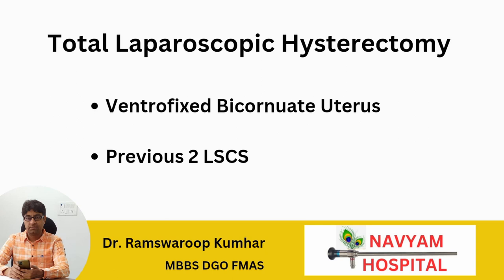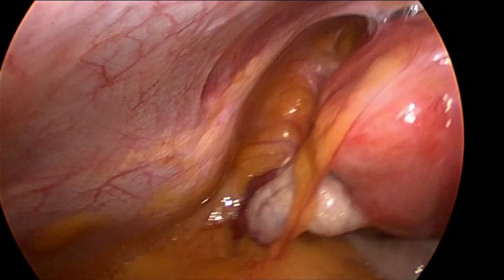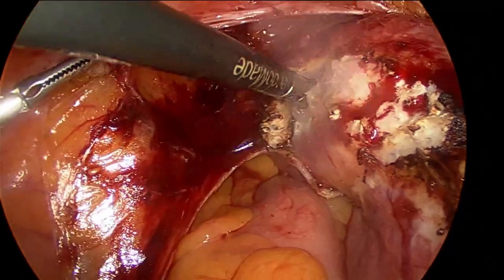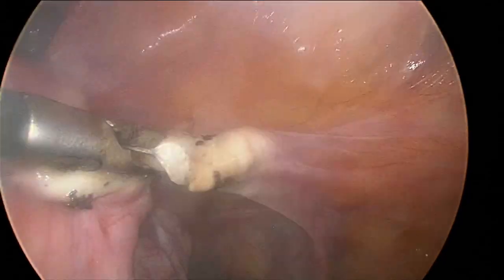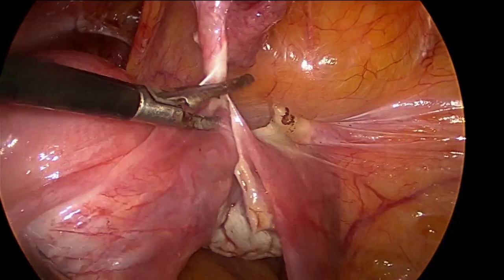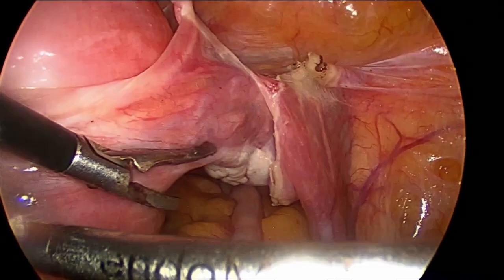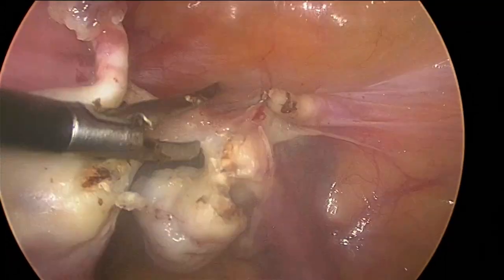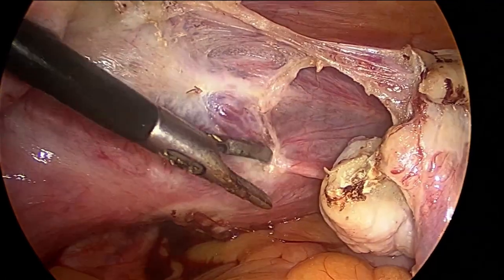TLH for Ventrofixed Bicornuate uterus + 2 LSCS + h/o- Open Myomectomy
Total  Laparoscopic  Hysterectomy
 for  Ventrofixed Bicornuate uterus + 2 LSCS + h/o- open Myomectomy

highlights:-
1. Dense adhesion band b/w anterior uterine wall & anterior abdomenal wall  released
2. Bladder Dissection by partial retrograde manner
3. Simple instruments ( bipolar shearer & needle holder ) used.